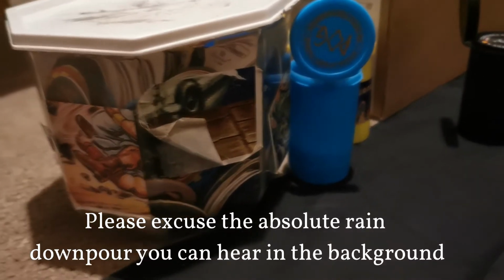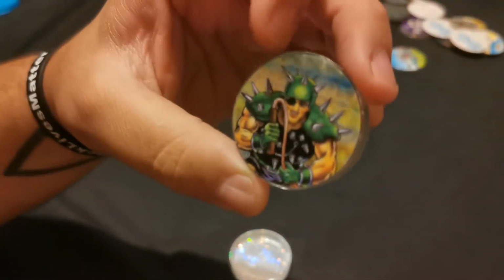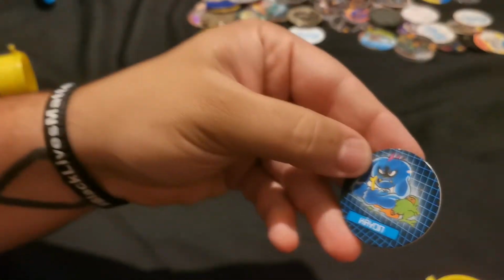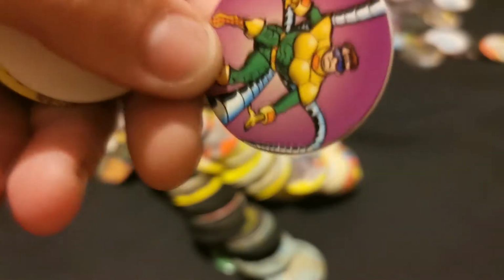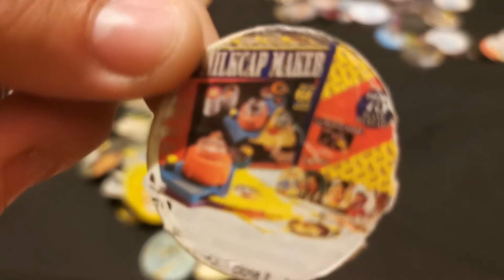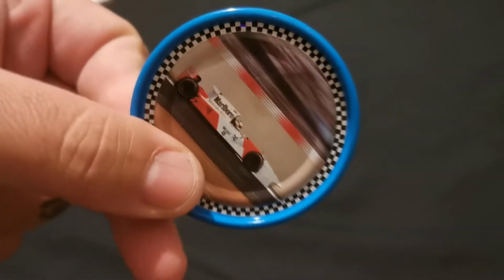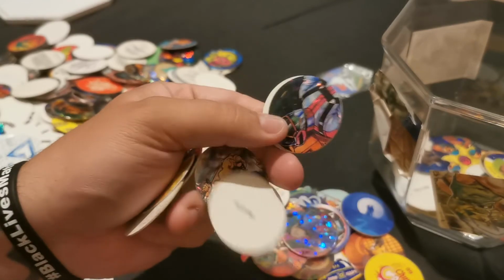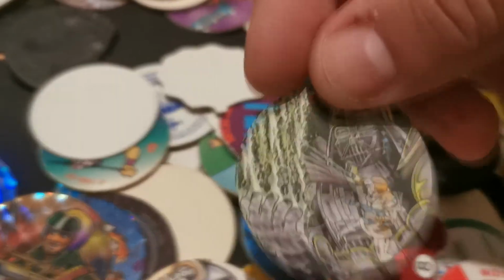I have a POG collection in 2020! - Retro Mate (Cahoots Mate)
Dave talks about and shows his 90's POG collection!